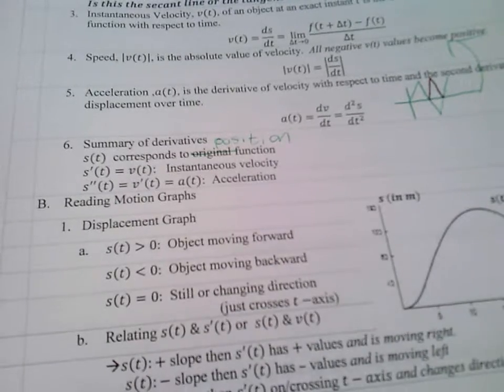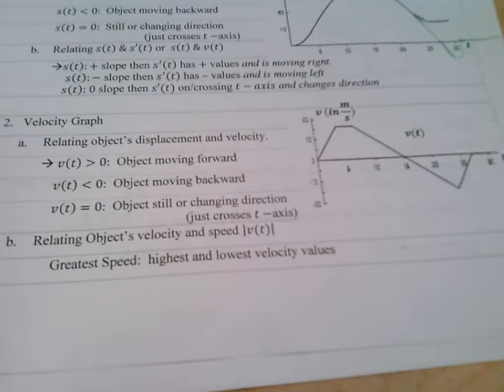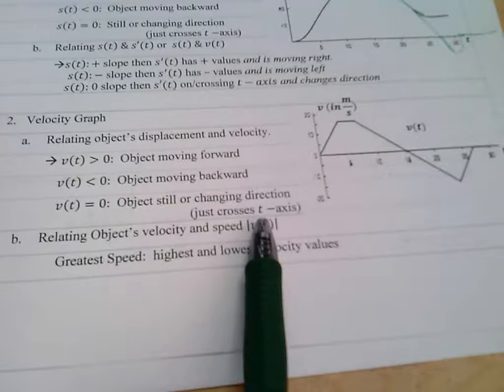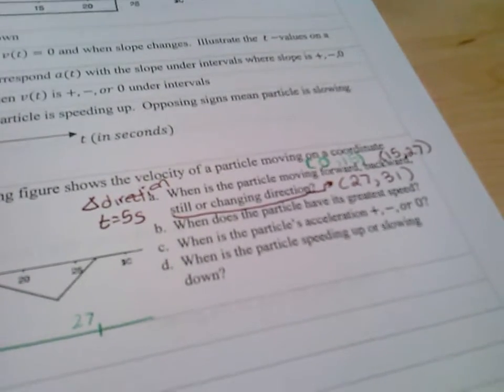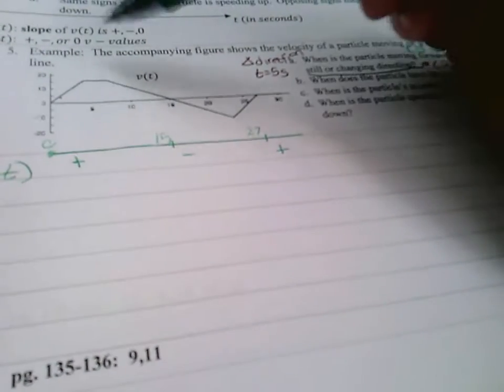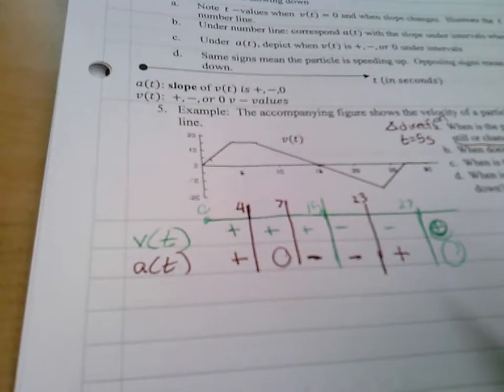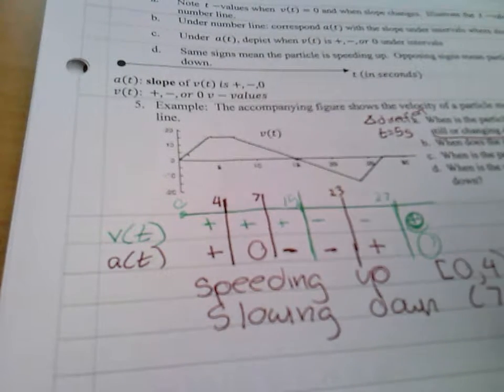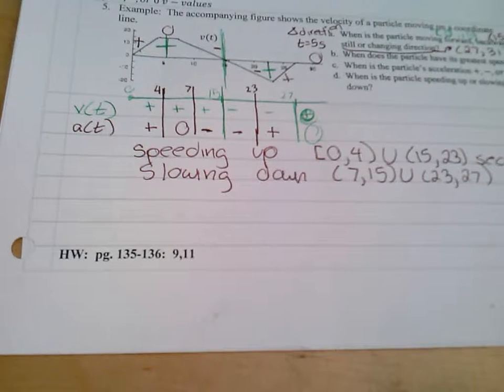Motion on a line